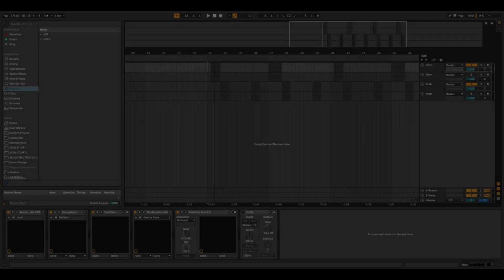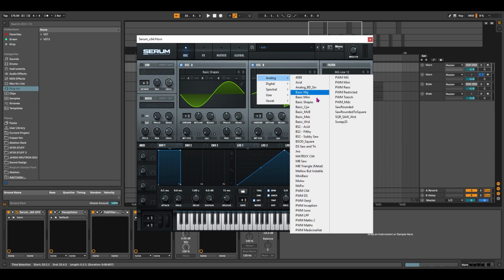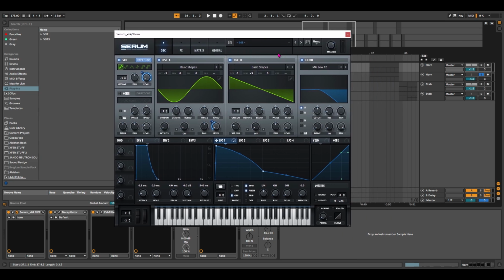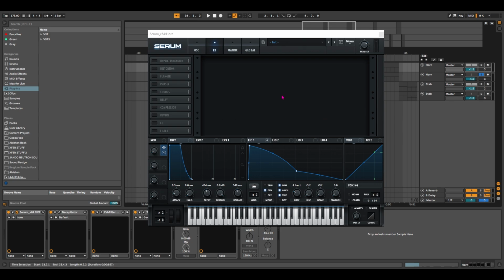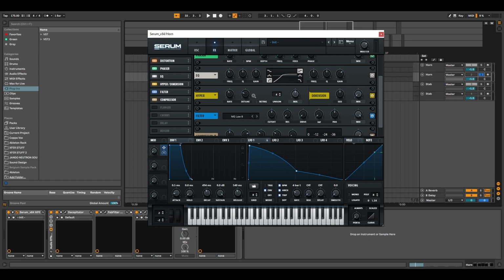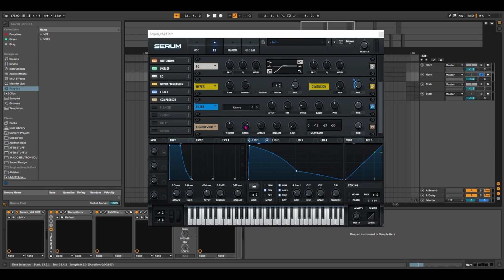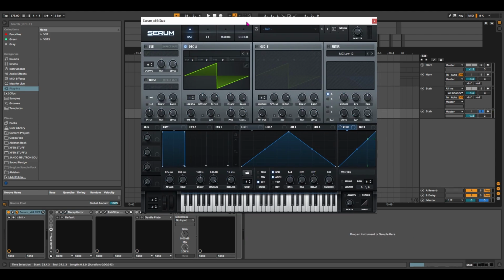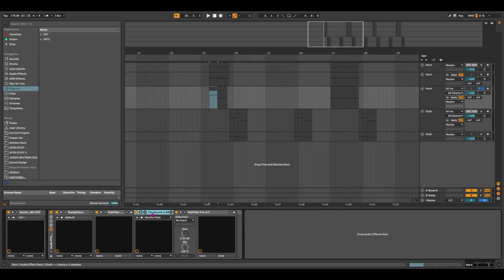How To Make Foghorns / Stab Bass In Xfer Serum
Socials;
Dubify: @jandouk